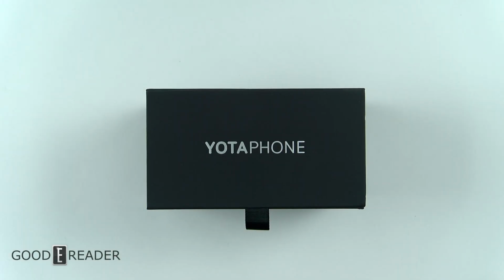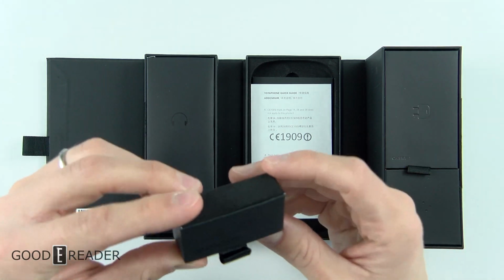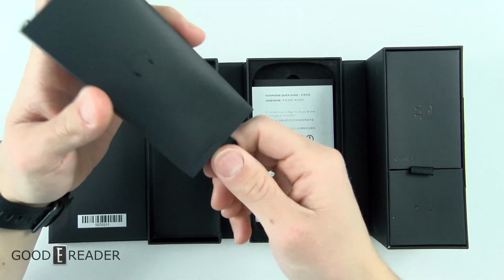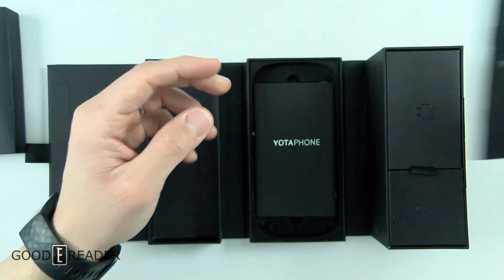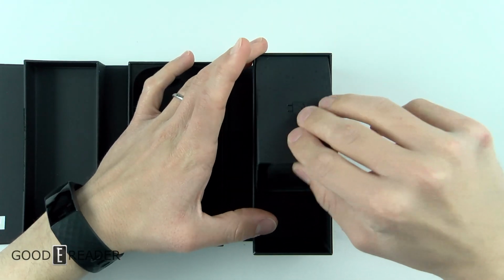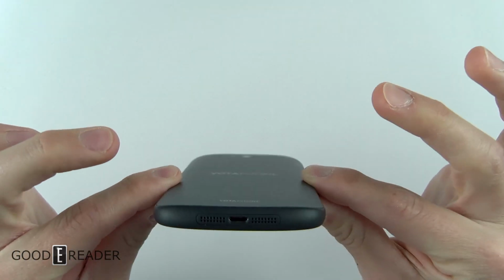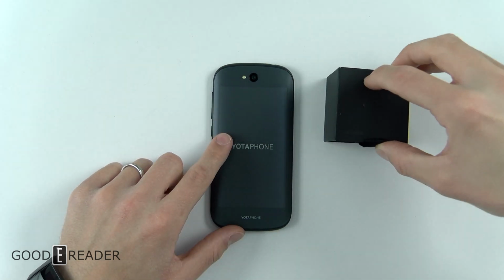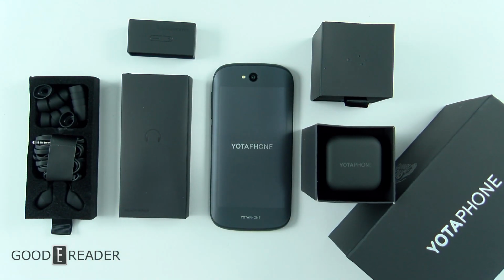Throwback Thursday - Yotaphone 2 e-Ink Smartphone Unboxing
It's Throwback Thursday Time

The Yotafone was one of the first E INK enabled smartphones and today we look at the unboxing experience for the first time! It is a blast from the past!